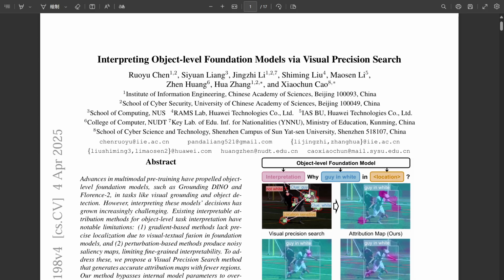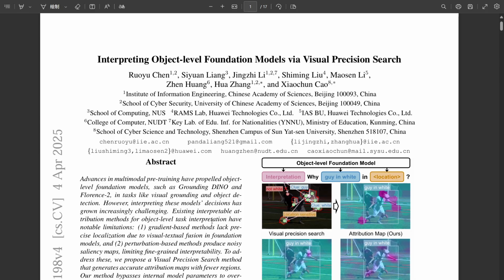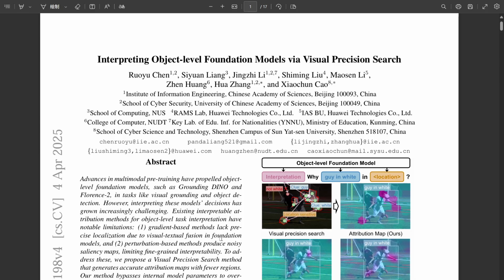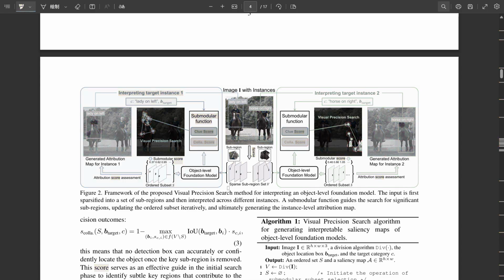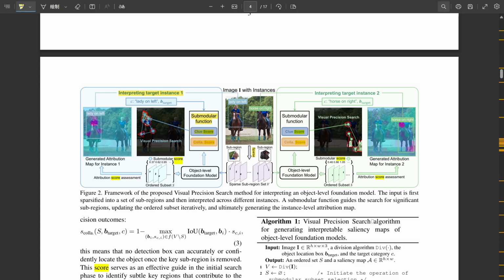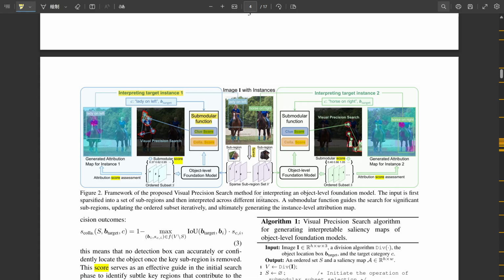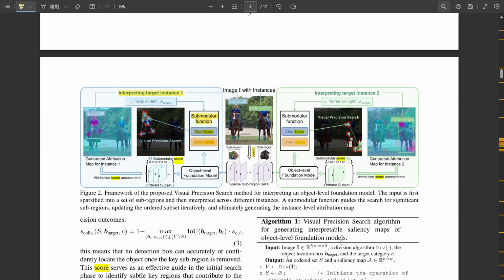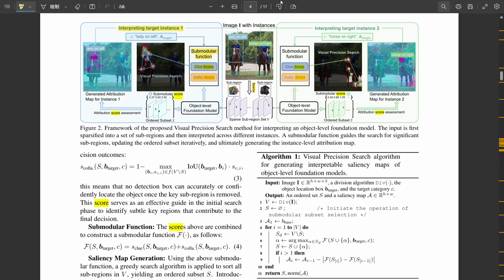Interpreting Object-level Foundation Models via Visual Precision Search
Ruoyu Chen, Siyuan Liang, Jingzhi Li, Shiming Liu, Maosen Li, Zhen Huang, Hua Zhang, Xiaochun Cao

Advances in multimodal pre-training have propelled object-level foundation models, such as Grounding DINO and Florence-2, in tasks like visual grounding and object detection. However, interpreting these models' decisions has grown increasingly challenging. Existing interpretable attribution methods for object-level task interpretation have notable limitations: (1) gradient-based methods lack precise localization due to visual-textual fusion in foundation models, and (2) perturbation-based methods produce noisy saliency maps, limiting fine-grained interpretability. To address these, we propose a Visual Precision Search method that generates accurate attribution maps with fewer regions. Our method bypasses internal model parameters to overcome attribution issues from multimodal fusion, dividing inputs into sparse sub-regions and using consistency and collaboration scores to accurately identify critical decision-making regions. We also conducted a theoretical analysis of the boundary guarantees and scope of applicability of our method. Experiments on RefCOCO, MS COCO, and LVIS show our approach enhances object-level task interpretability over SOTA for Grounding DINO and Florence-2 across various evaluation metrics, with faithfulness gains of 23.7%, 31.6%, and 20.1% on MS COCO, LVIS, and RefCOCO for Grounding DINO, and 102.9% and 66.9% on MS COCO and RefCOCO for Florence-2. Additionally, our method can interpret failures in visual grounding and object detection tasks, surpassing existing methods across multiple evaluation metrics. The code will be released at this https URL.